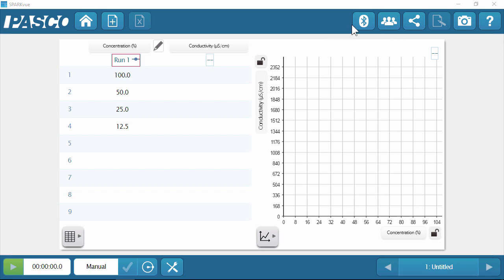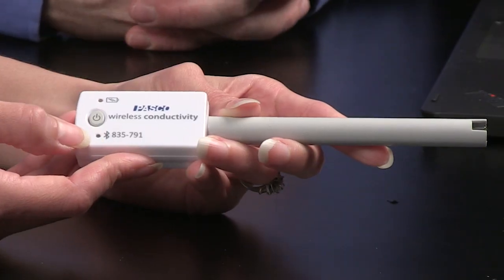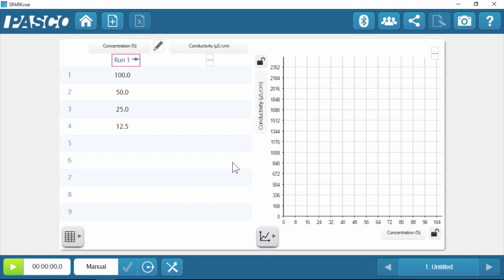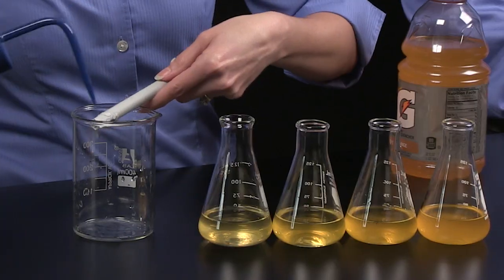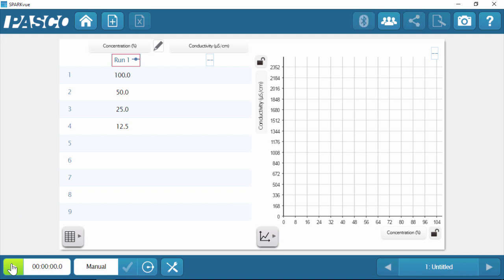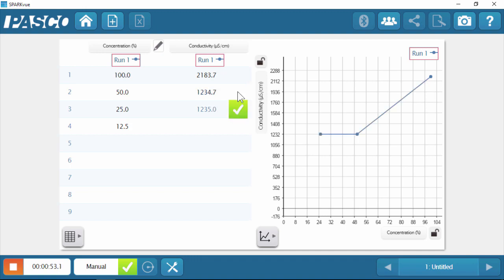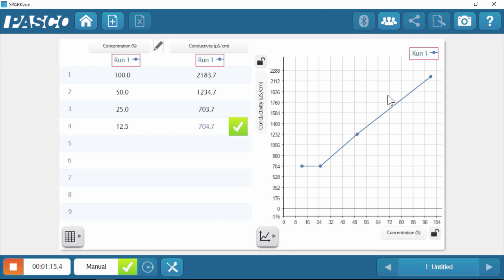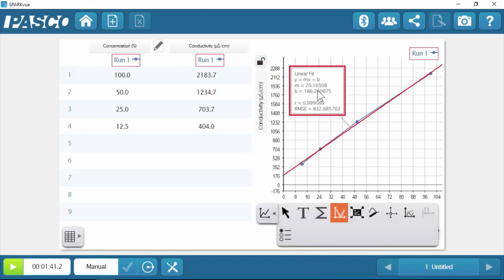Conductivity and Concentration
We investigate the relationship between a solution's concentration and its conductivity using the PASCO Wireless Conductivity Sensor.